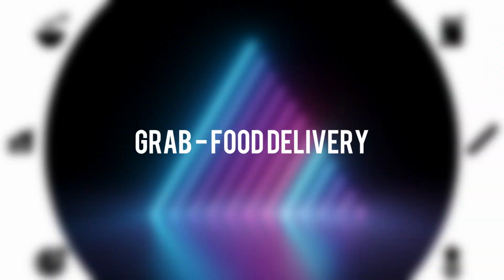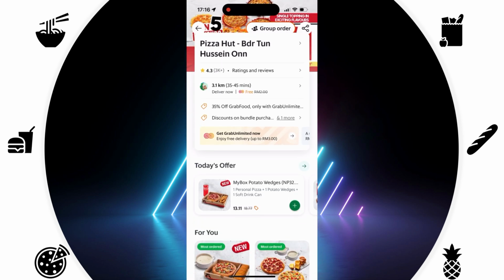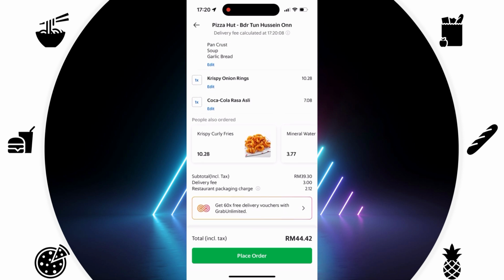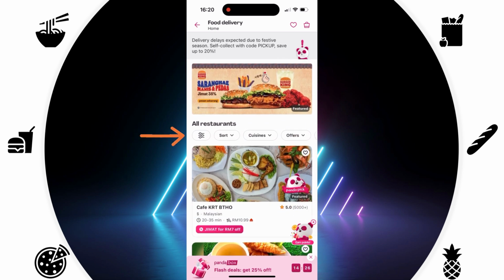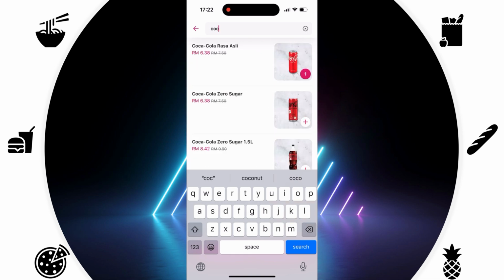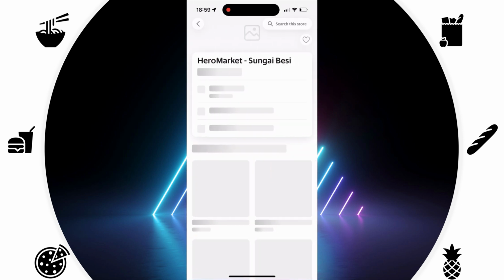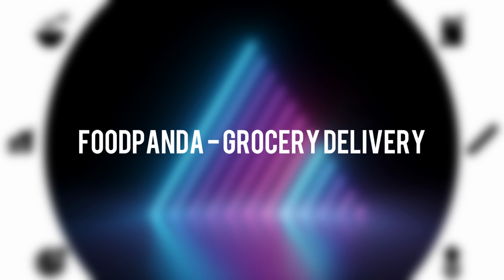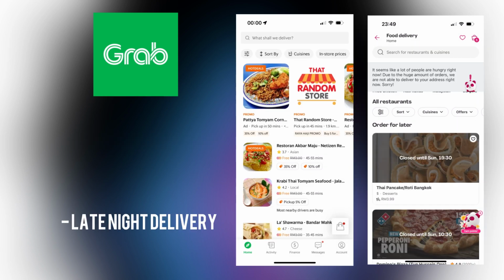Grab vs. Foodpanda 2024: Best Food & Grocery Delivery in Asia for Tourists & Locals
Wondering which app is better for food and grocery delivery in Asia? In this video, I compare Grab and Foodpanda, showing you a step-by-step walkthrough of how to use both apps. Join me as I place identical orders with both services while traveling through Thailand and Malaysia. I'll highlight the differences and similarities, and provide a detailed summary of the value each app offers. Whether you're a tourist or a local, this video will help you decide which app to use for your delivery needs in 2024.

Timestamps:

00:00 Introduction
00:30 Food Delivery using Grab
03:16 Food Delivery using Foodpanda
06:03 Grocery Delivery using Grab
07:16 Grocery Delivery using Foodpanda
09:01 Summary